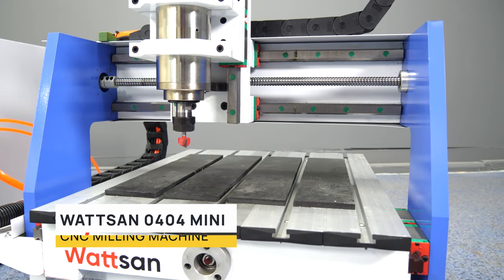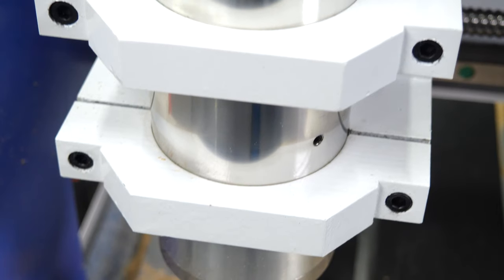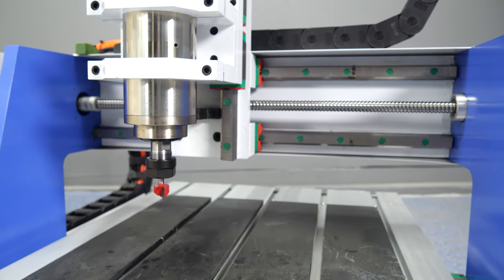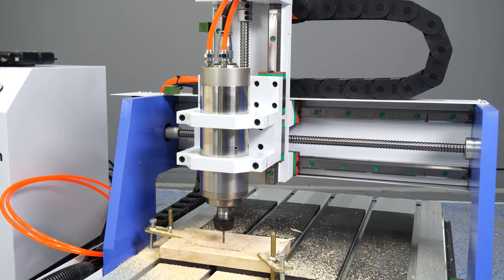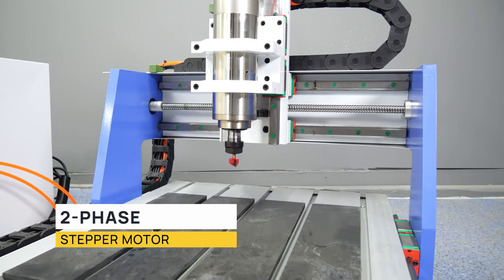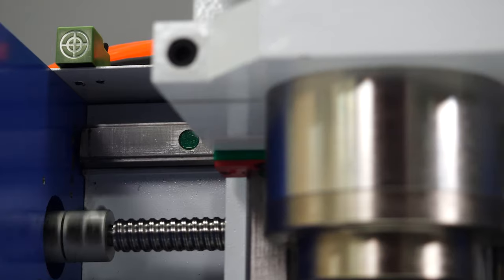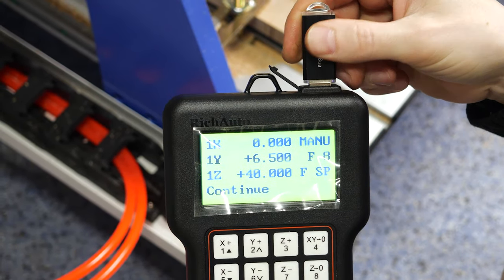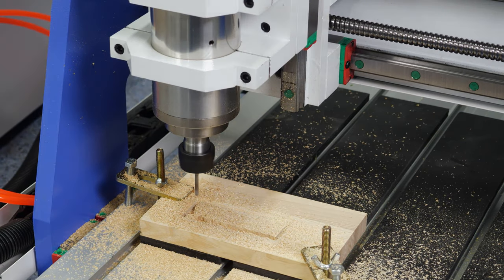The Best Machine for a CNC Wood milling - WATTSAN 0404 mini CNC router Review | Virmer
In this video we present you CNC milling machine Wattsan 0404 mini.
Bench-type CNC milling and engraving machine WATTSAN 0404 mini is a compact, economical and reliable CNC machine for a quick start of production. This machine can cut and engrave wood, MDF, chipboard, acrylic, plexiglass, PVC, composite, aluminum. Also with WATTSAN 0404 mini CNC milling machine you can perform 3D milling.
This model is used to make parts for machine tools, gasket materials from paronite, small accessories, souvenirs and a 3D relief on a tree.

🕘Timecode:
▪️ 00:01 – About Wattsan 0404 mini
▪️ 00:15 – Working area
▪️ 00:33 – Sphere of applications
▪️ 01:12 – Technical characteristics and components
▪️ 02:35 – Warranty